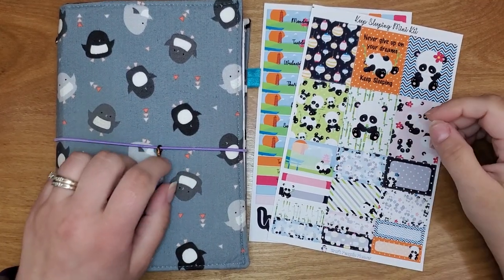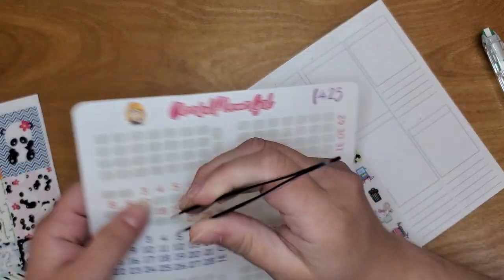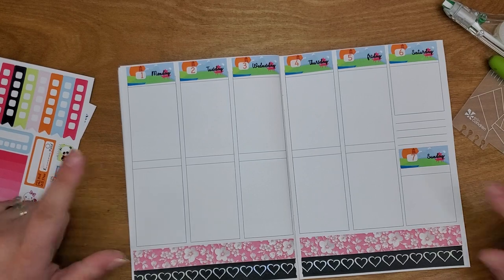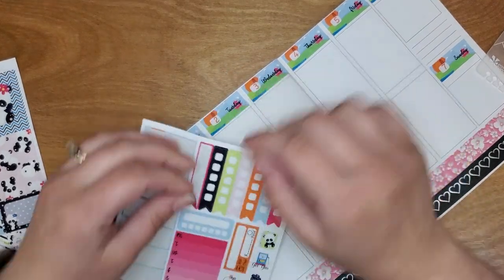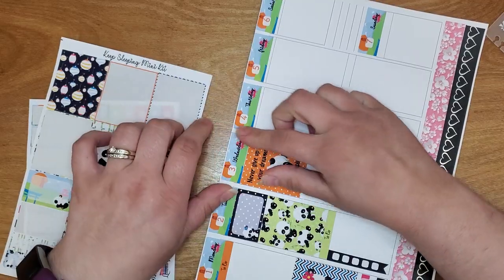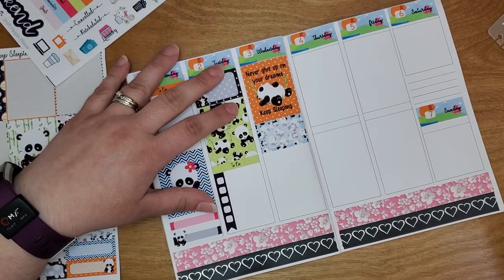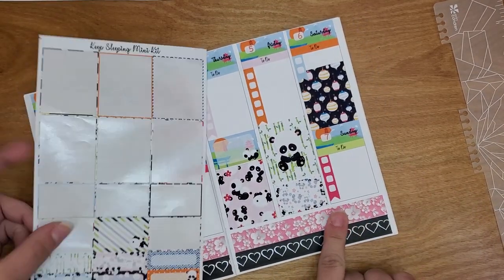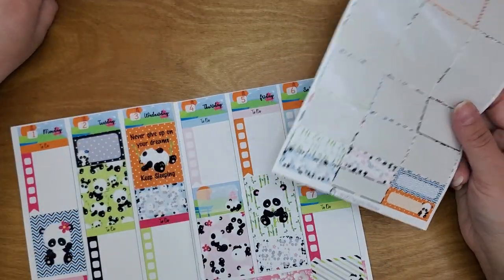B6 Plan With Me || June 1-7, 2020 || Keep Sleeping Mini Kit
Today we are planning for the week of June 1-7, 2020 in my B6 TN using the Keep Sleeping Mini Kit from my shop!

Shops Used:

Hello Happiness Co:
Aurora & Avalon Creations:
Cheerful Planner Girl
PS Sticker Co:
Clippy Chick Creations:
Perfect Prints Co: